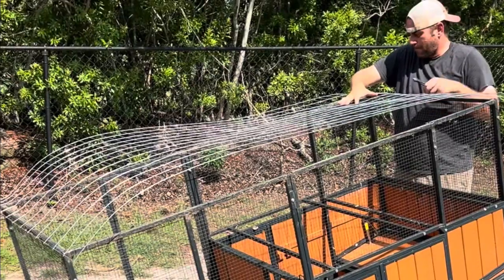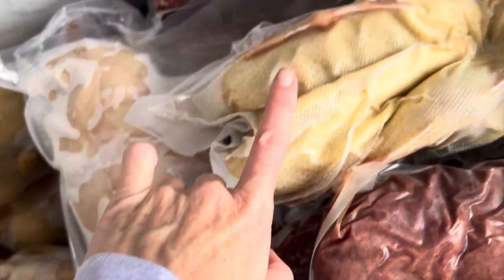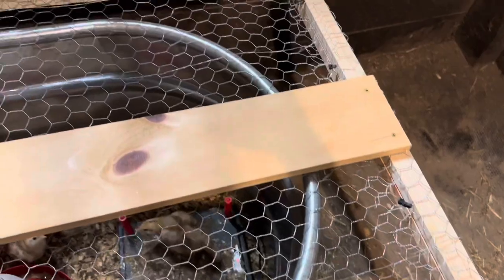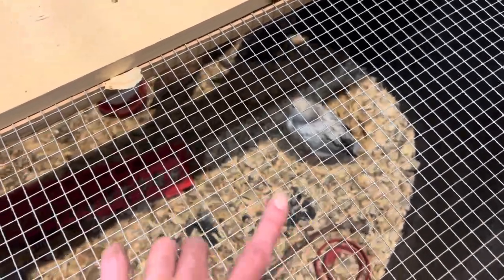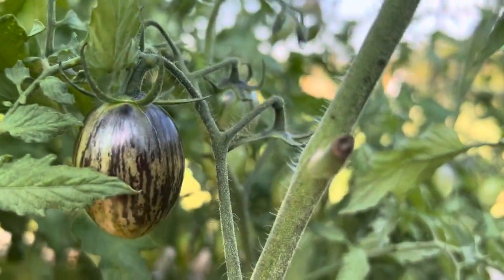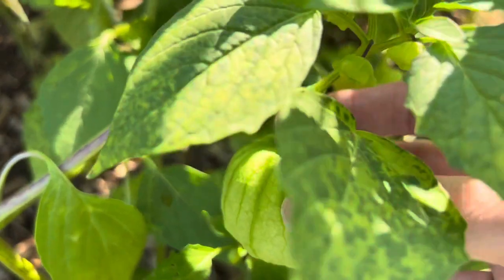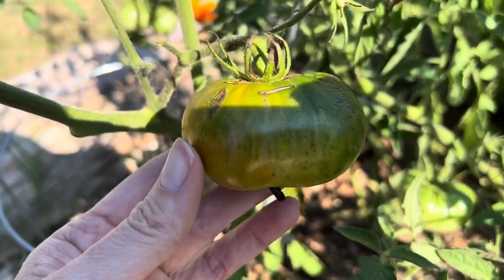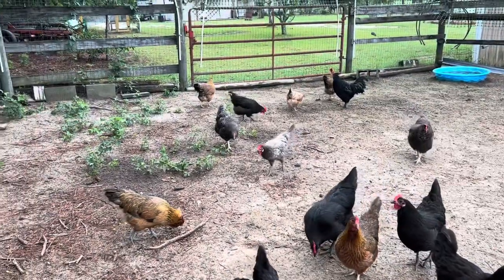Raising Quail and Rabbits | Vlog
Raising quail and rabbits as we continue our journey of being more self-sufficient.  Come see what's growing in the garden.

We got our beautiful rabbits from our friends at Dragonwool Acres

Homesteading and  Hungry
Ridge Spring, SC 29129